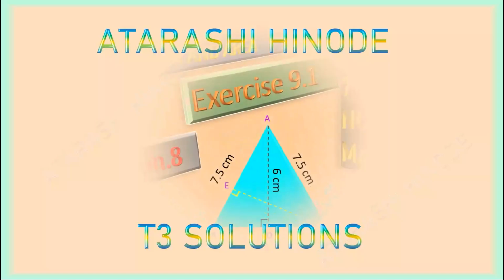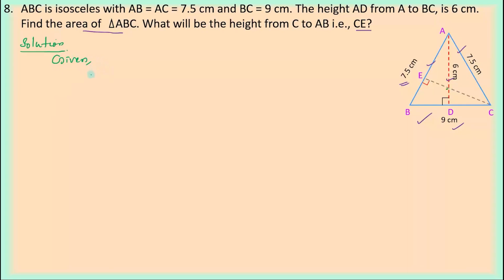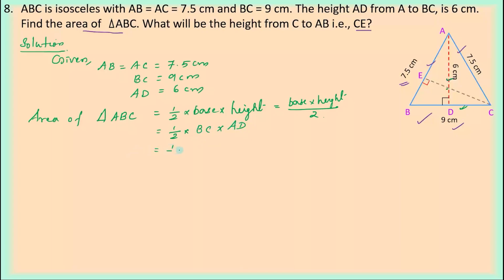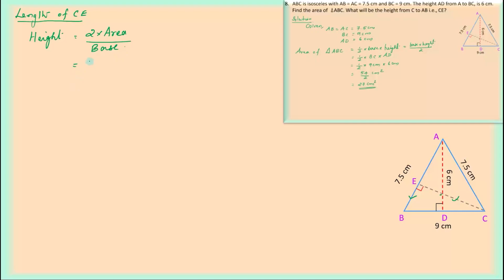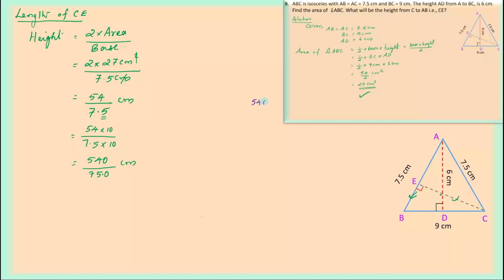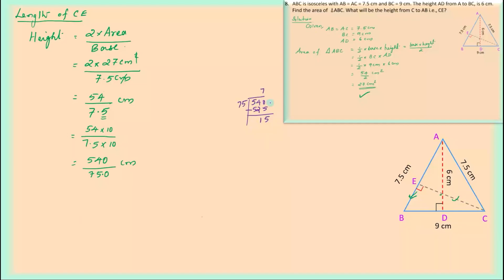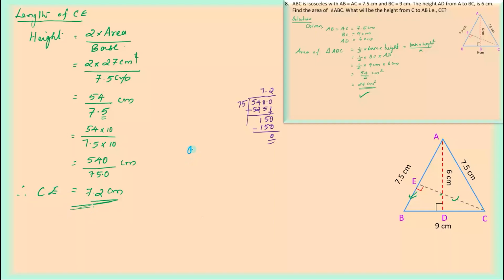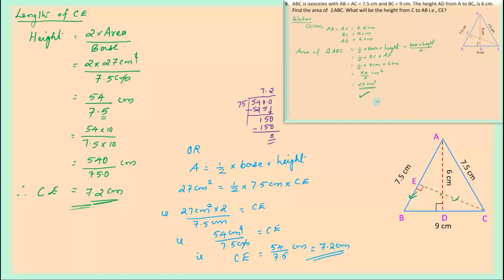Chapter 9 | Perimeter And Area | Exercise 9.1 | Question No. 8 | CBSE Grade 7 | NCERT Maths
In this video we will teach you about how to find the area and height of a triangle.